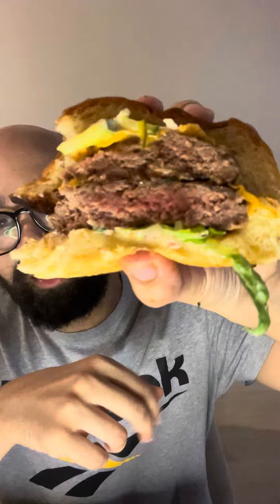Part 2 - Brickmaker Bistro